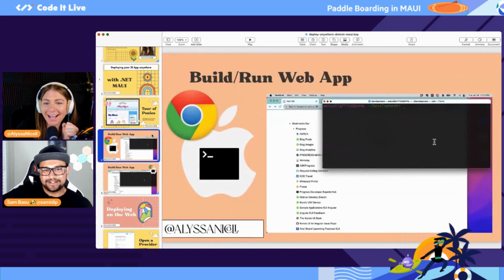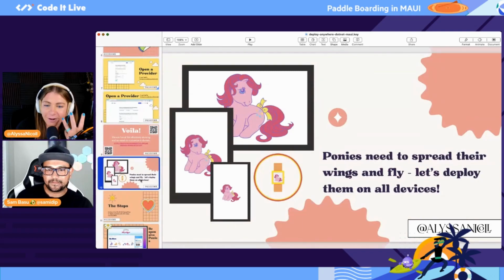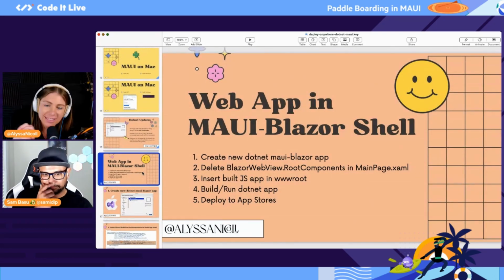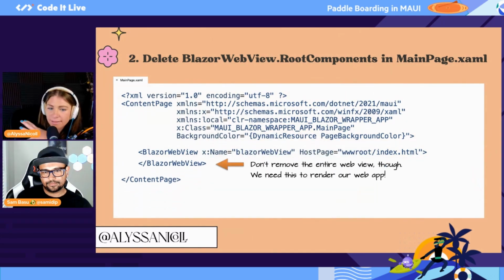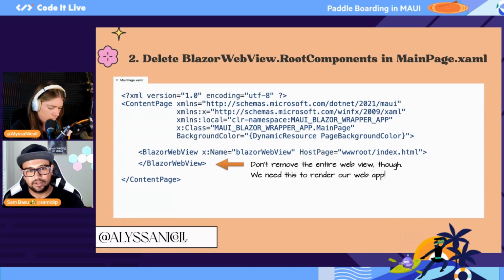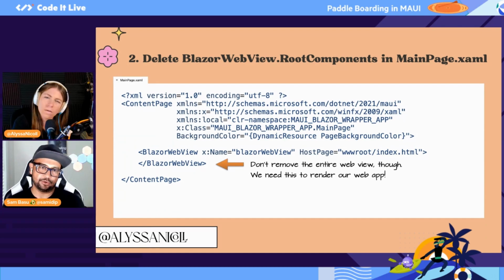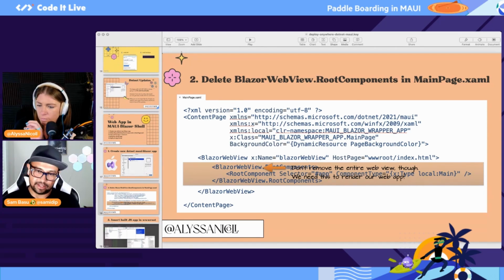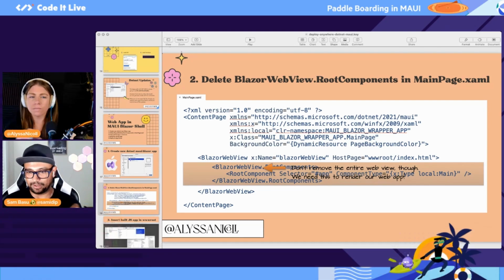Publishing .NET MAUI Apps with Alyssa Nicoll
Publishing .NET MAUI apps to the App Store or Google Play Store? Alyssa Nicoll is doing that too! What are the obstacles, the dependencies and how does the process look like from the perspective of a JavaScript developer crossing over to .NET? Find out in this Paddle Boarding in MAUI episode!

.NET MAUI is the evolution of modern .NET cross-platform development stack, allowing developers to reach mobile and desktop form factors from single shared codebase. There is much to be excited about .NET MAUI - framework maturity, stable tooling, welcoming web developers and overall sense of calm. Let's ride the waves of MAUI with one long continuous stream with some of the folks who care about .NET MAUI the most. We share, code, engage & learn together. We start with state of .NET MAUI ecosystem, check out what's new and upcoming, dive into success stories & win prizes - a day of paddle boarding fun as we coast along with .NET MAUI.

🌊Read all about the Sands of MAUI - a newsletter-style issue dedicated to bringing together the latest .NET MAUI content relevant to developers